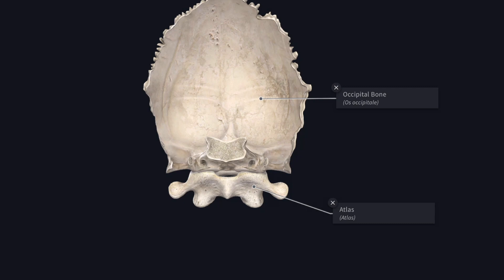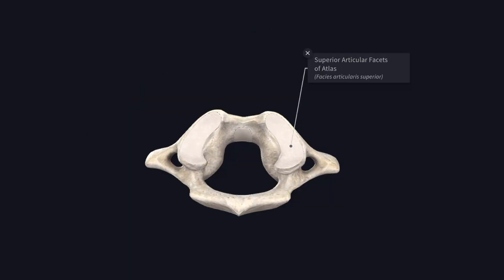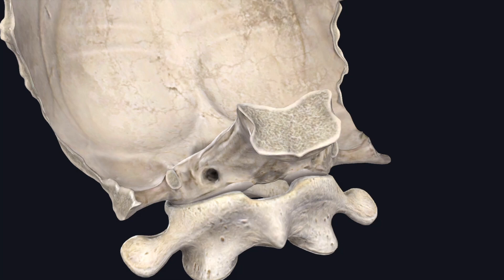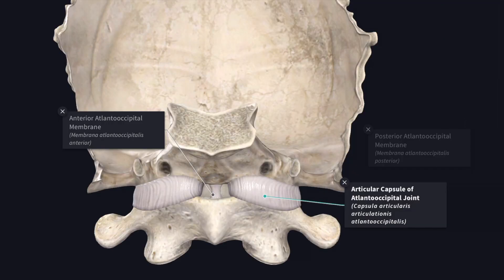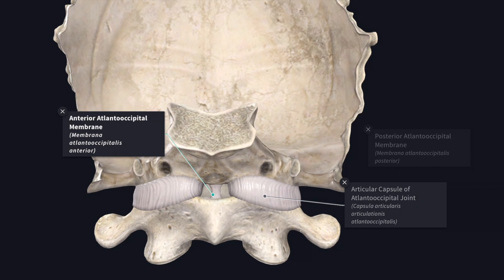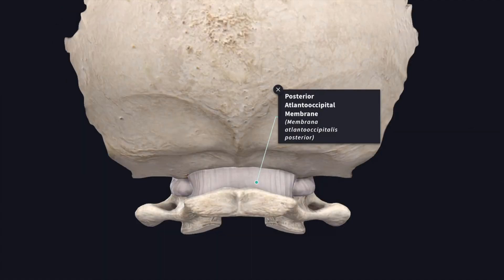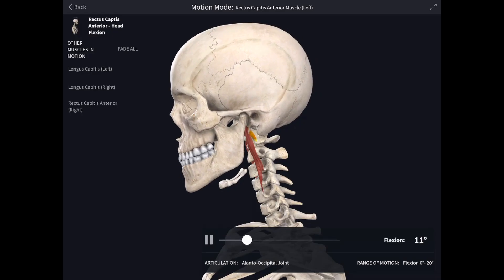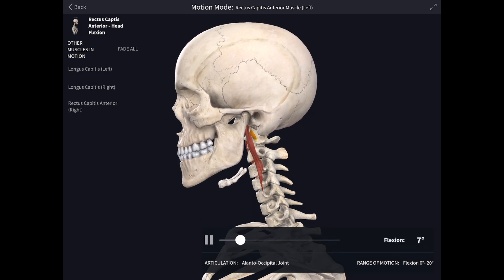Atlanto Occipital Joint | Type | Articular Surfaces | Ligaments | Movements | Muscles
Type & Articular surface
These are synovial joints of the ellipsoid variety.
Above: The occipital condyles, which are convex
Below: The superior articular facets of the atlas vertebra.
These are concave.
The articular surfaces are elongated,
and are directed forwards and medially.
Ligaments
I. The fibrous capsule surrounds the
joint.
It is thick posterolaterally and thin anteromedially.
2. The anterior atlanto-occipital membrane extends from the anterior margin of the foramen magnum above, below to the upper border of the anterior arch of the atlas. Laterally, it is continuous with the anterior part of the capsular ligament,
anteriorly it is strengthened by the cord-like anterior longitudinal ligament.
3. The posterior atlanto-occipital membrane extends from the posterior margin of the foramen magnum above, to the upper border of the posterior arch of the atlas below.
Inferolaterally, it has a free margin which arches over the vertebral artery and the first cervical nerve.
Laterally, it is continuous with the posterior part of the capsular ligament.
Blood Supply & Nerve Supply
The joint is supplied by the vertebral artery and by the first cervical nerve.
Movements
they permit movements around two axes.
Flexion and extension (nodding) occur around a transverse axis.
Slight lateral flexion is permitted around an anteroposterior axis
I. Flexion is brought about by the longus capitis and the rectus capitis anterior.
2. Extension is done by the rectus capitis posterior major
and minor, the obliquus capitis superior, the semispinalis capitis, the splenius capitis, and the upper part of the trapezius. 3. Lateral bending is produced by the rectus capitis, the
semispinalis capitis, the splenius capitis, the sternocleidomastoid, and the trapezius